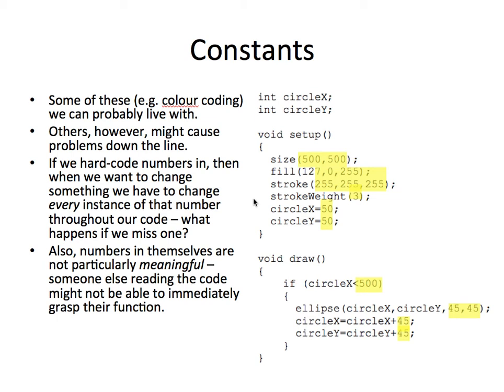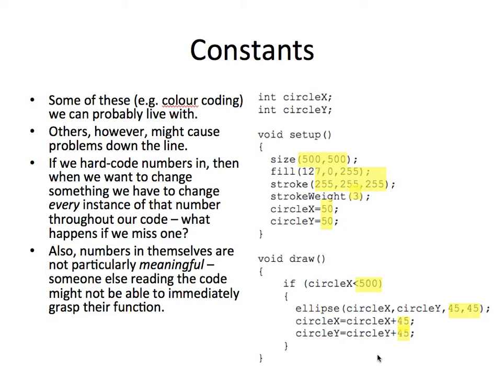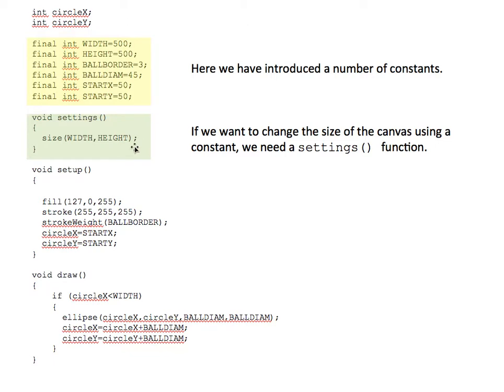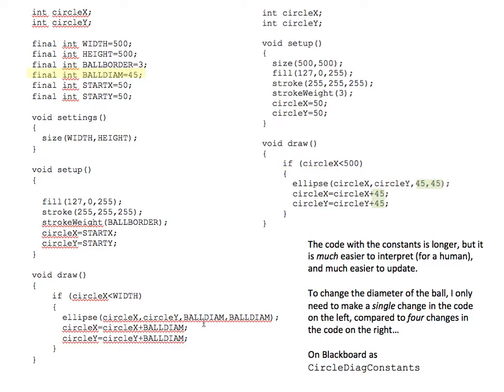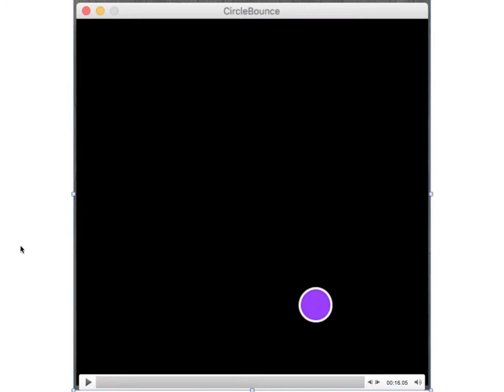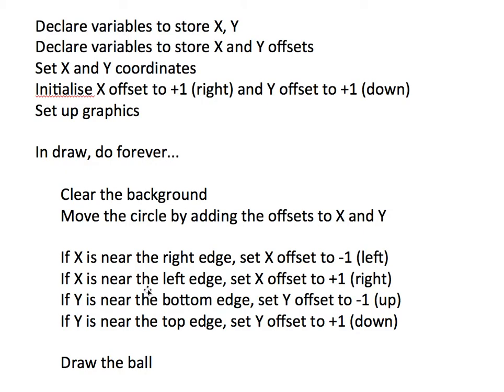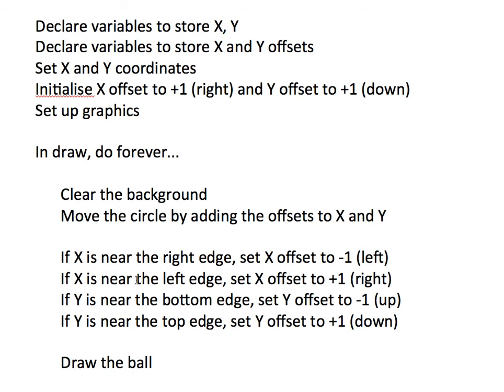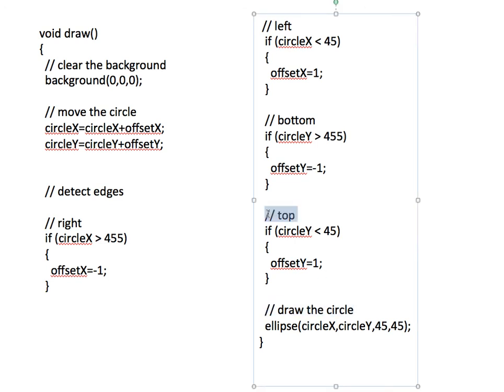KV4000 4.2 Constants, bouncing ball